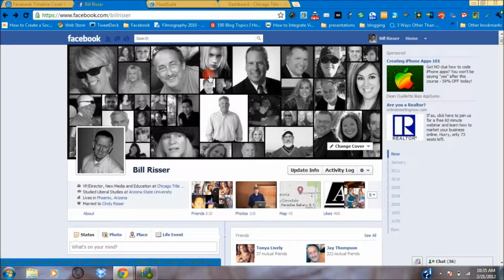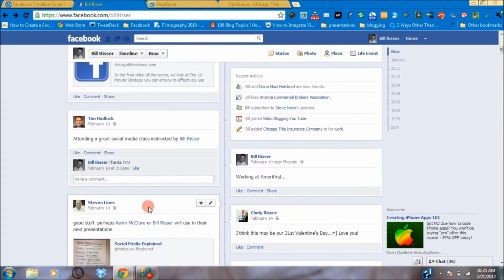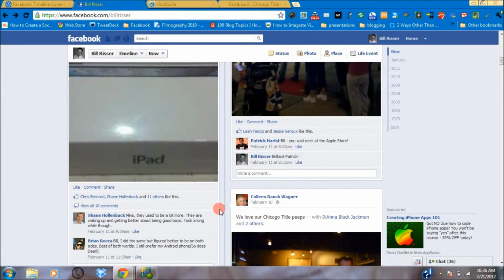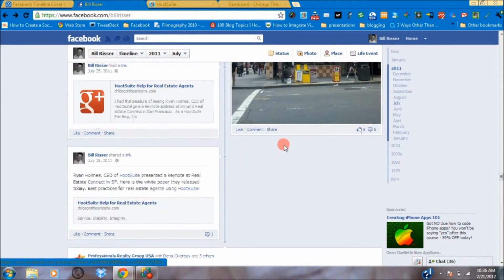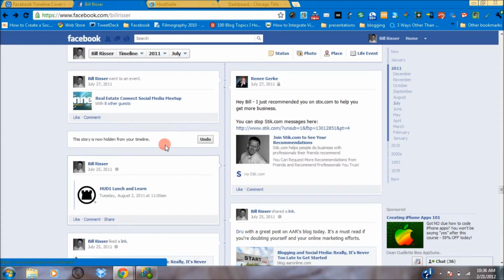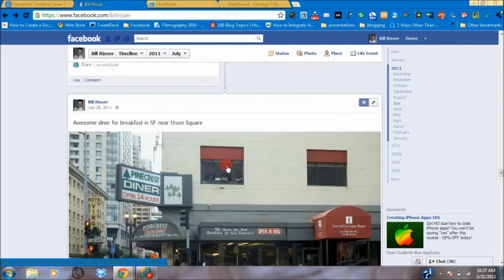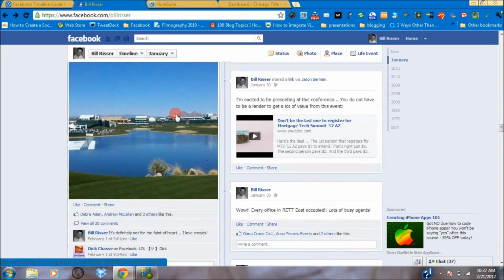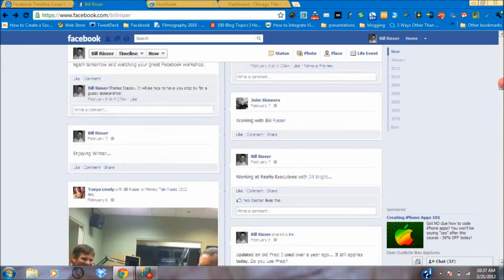Facebook Timeline Screencast - Status Updates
The new Facebook Timeline allows for much more customization of the personal profile area of Facebook.  Unlike the "wall", the Timeline allows older posts to be displayed, featured, or modified.  In this screencast, you will see how some of these new features work...